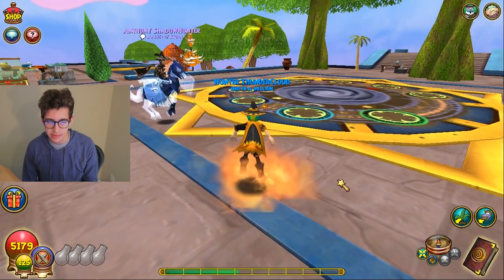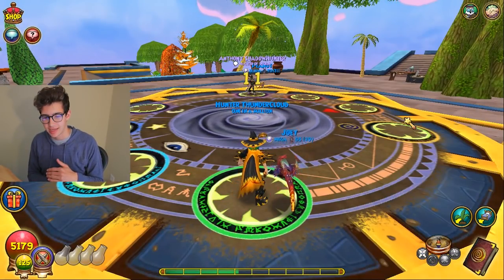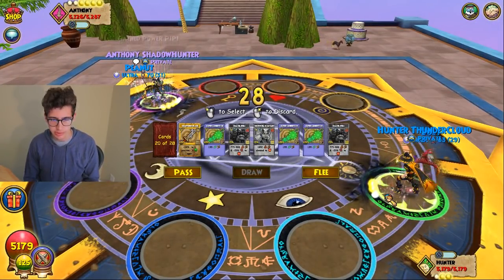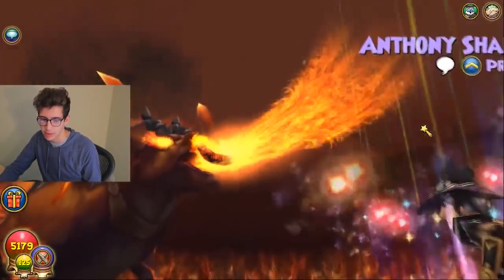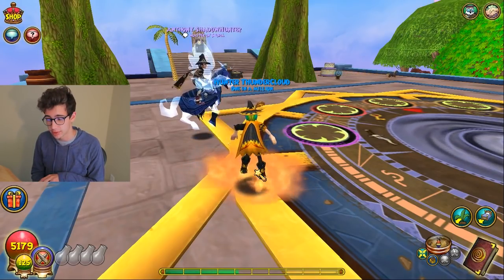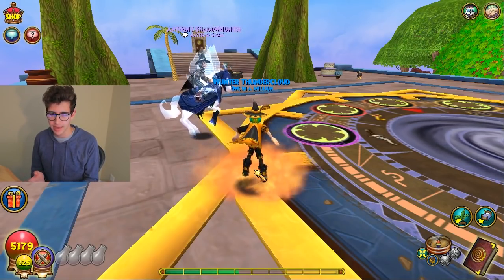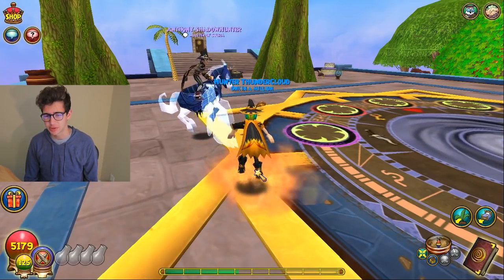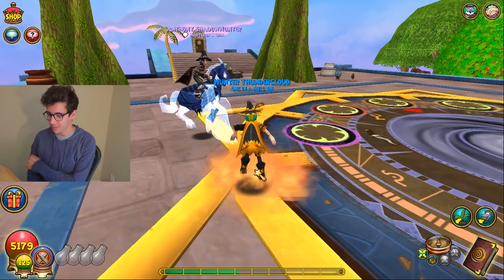Wizard101: Kingsisle NEEDS to FIX this ASAP! (PvP Glitch)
Can't believe this is still in the game! What do you think? Does this need to be fix ASAP?